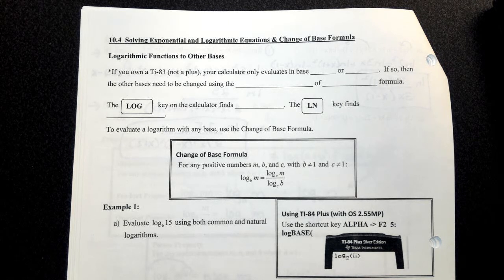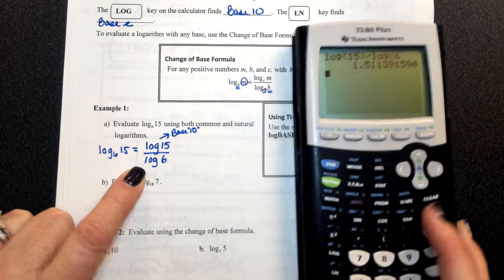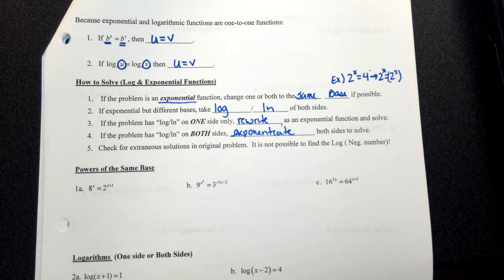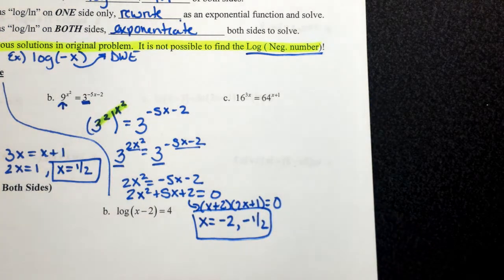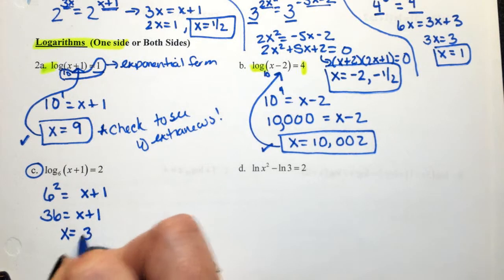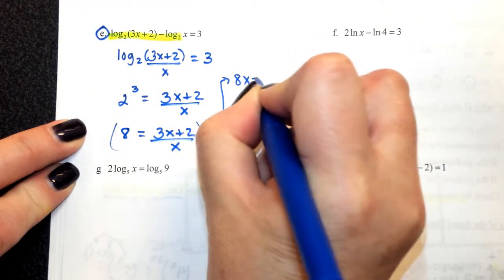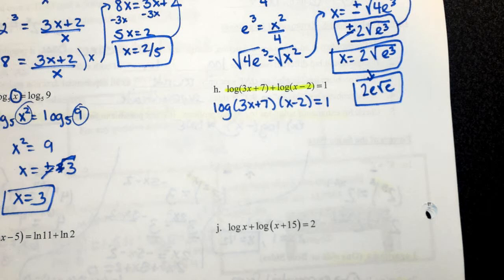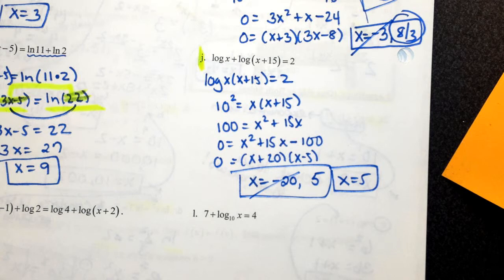10.4 Solving log and exponential equations day one pp 12-14